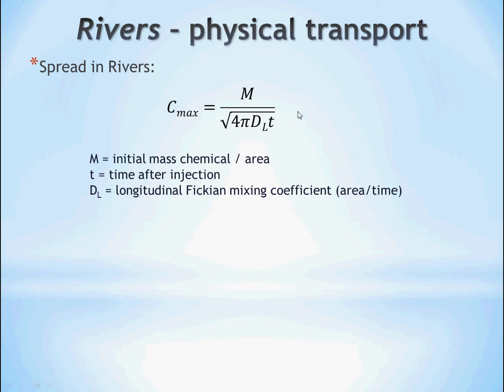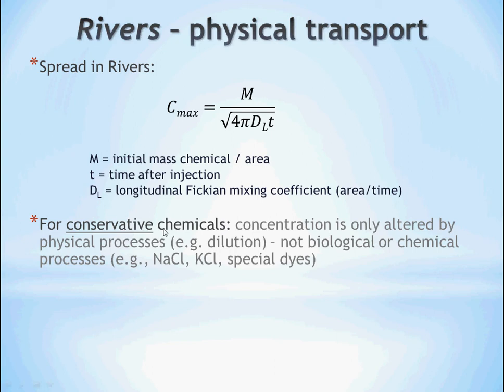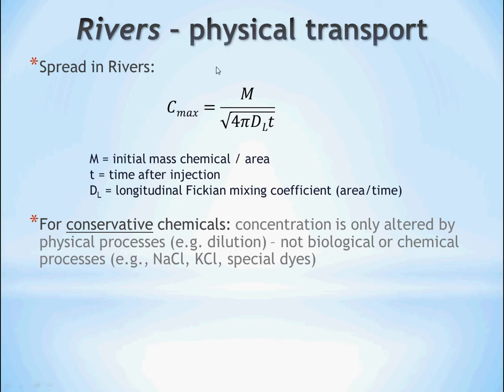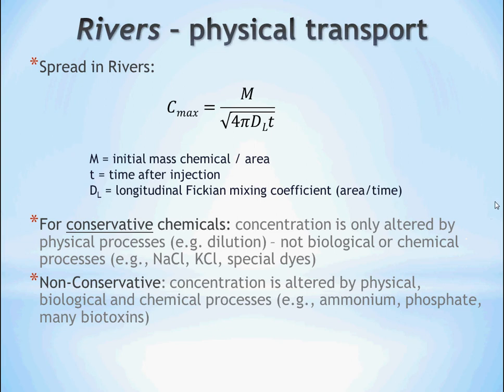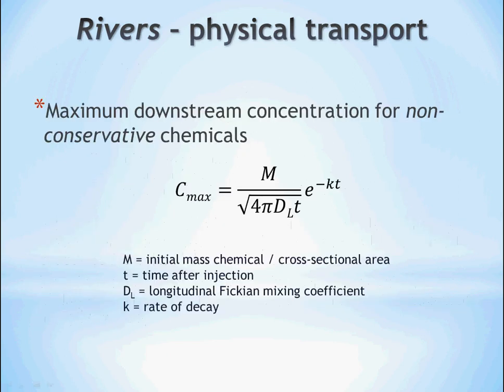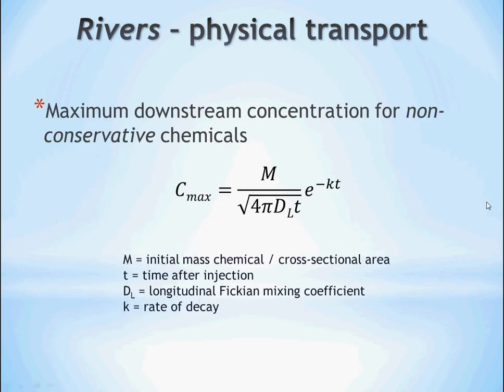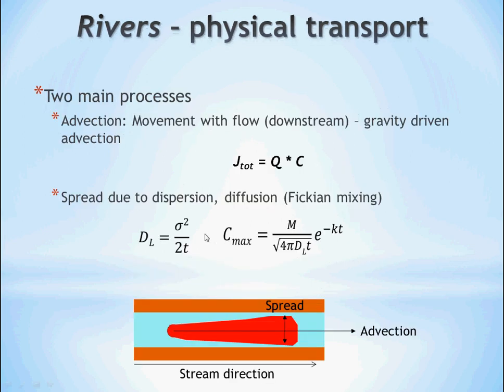PreLecture River Spread part 2 NonConservative